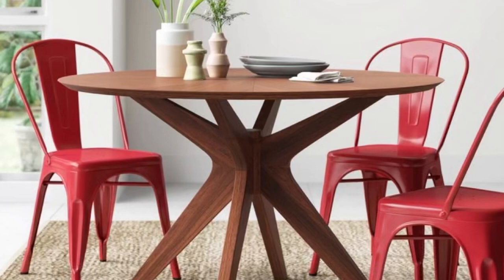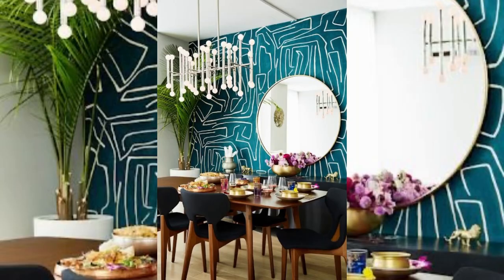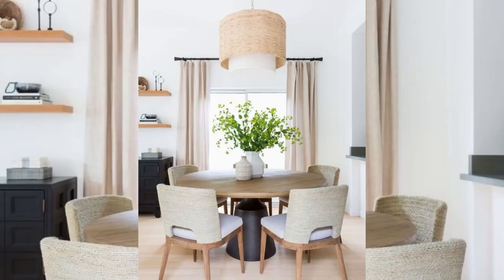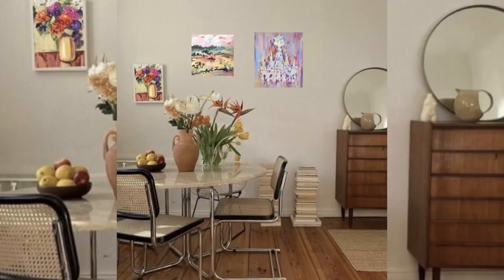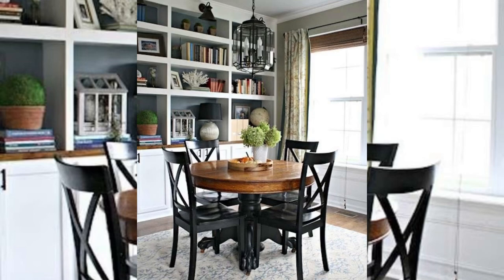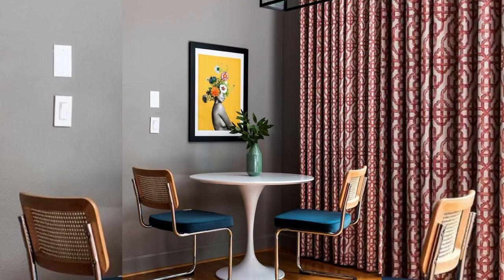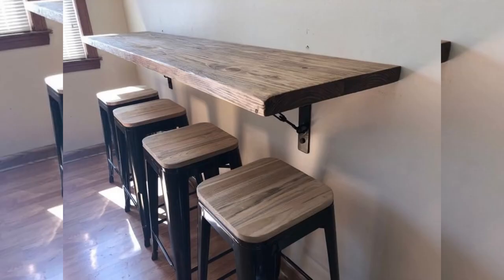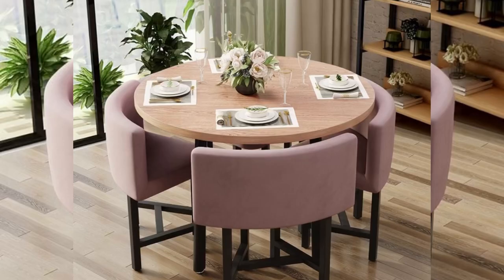Decorate A Small Dining Room with Unique Ideas | Amazing Small Dining Room Ideas